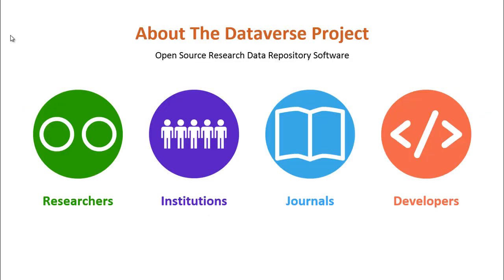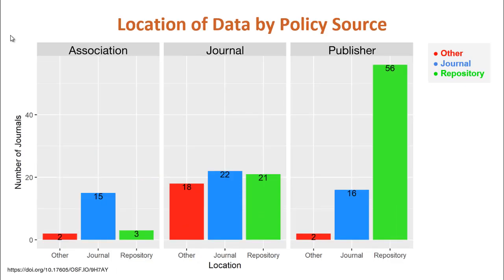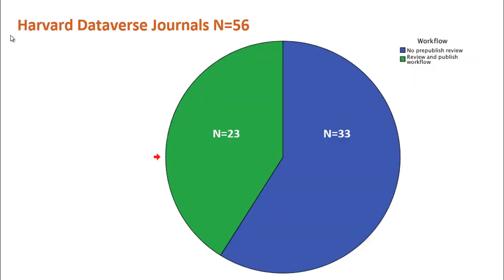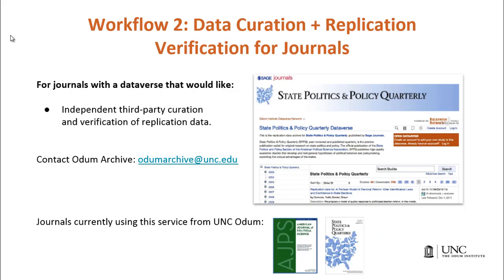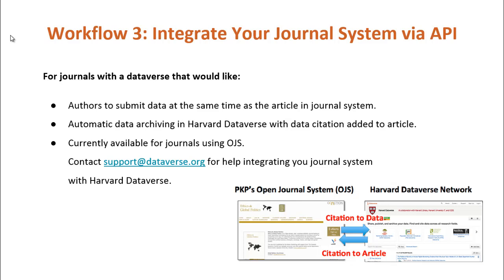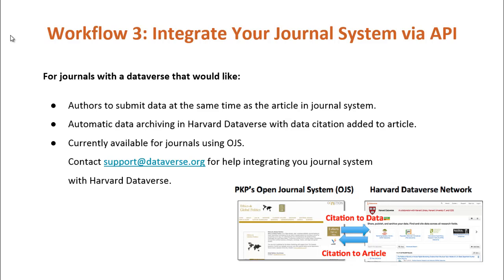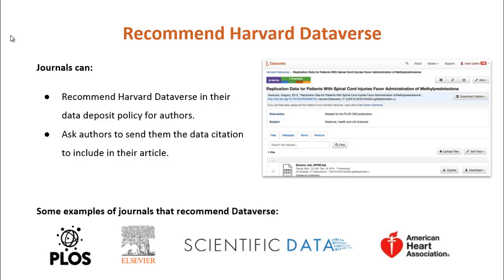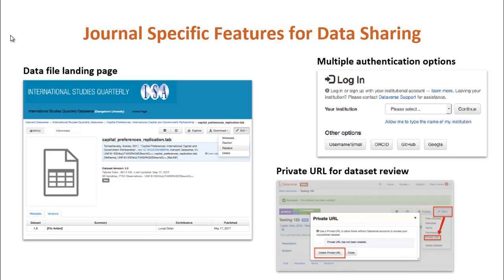5D D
SSP 2018 Annual Meeting Session 5D